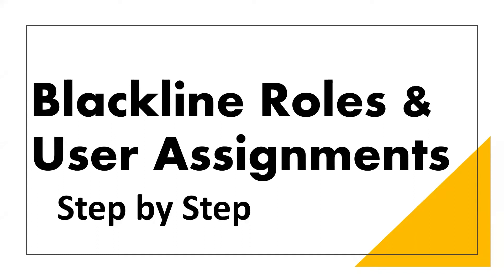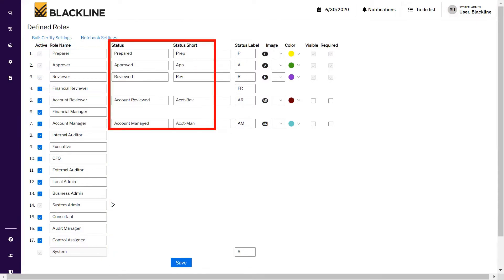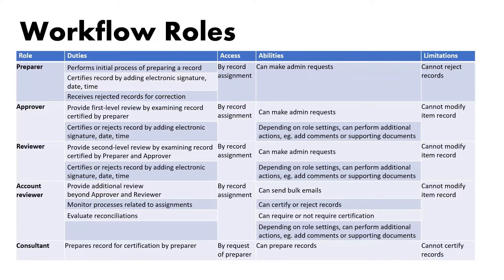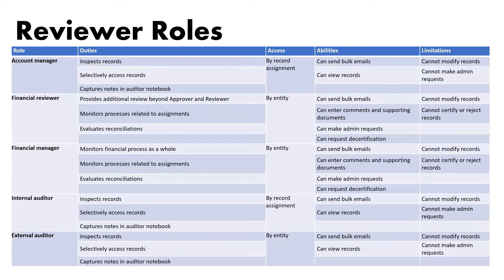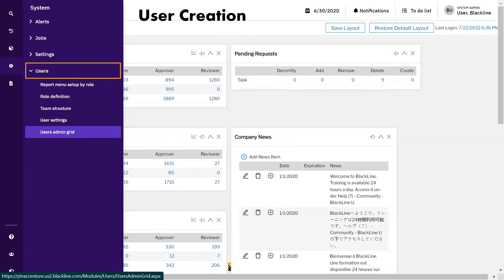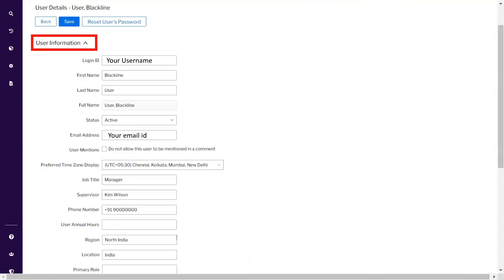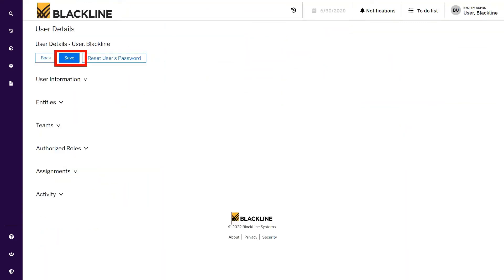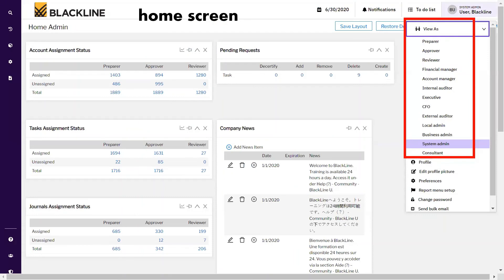How to create Blackline Roles| Blackline User creation| Assign blackline roles to blackline Users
In this video, it is explained how to create new Users/ Roles in Blackline.

PS: This is a video from my wife who is a Blackline Expert :)